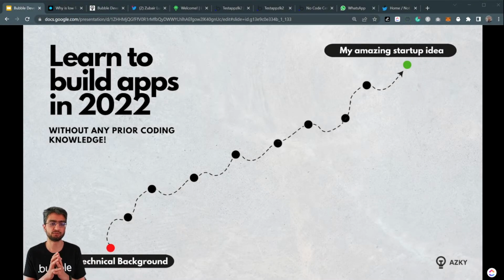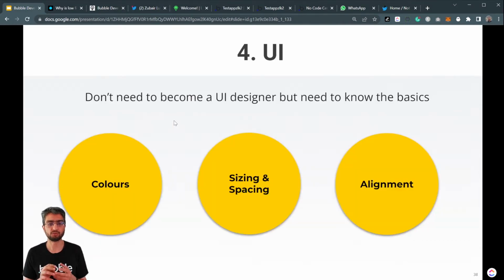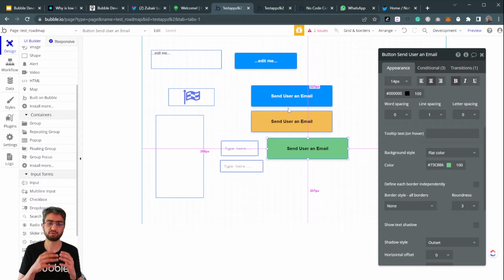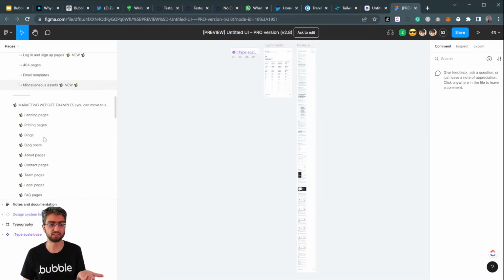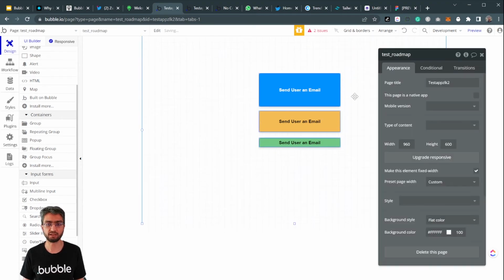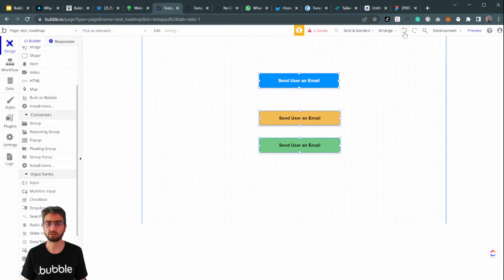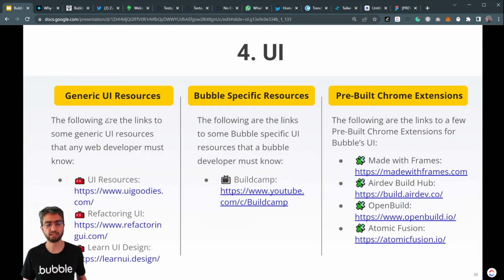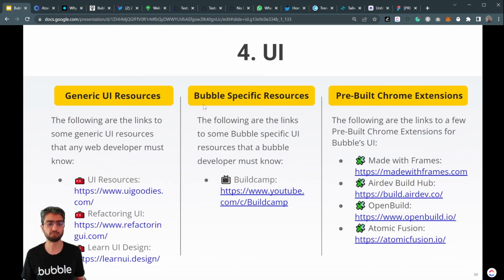User Interface (UI) | Learn to Build Apps in 2022 [4/12]